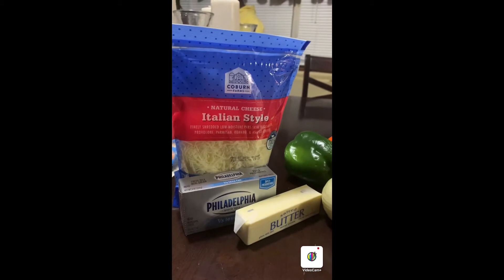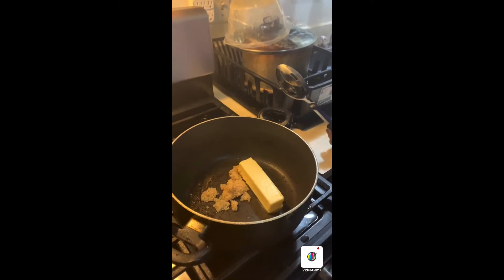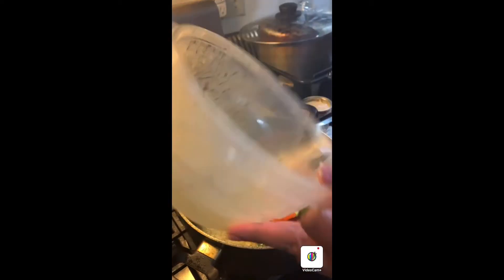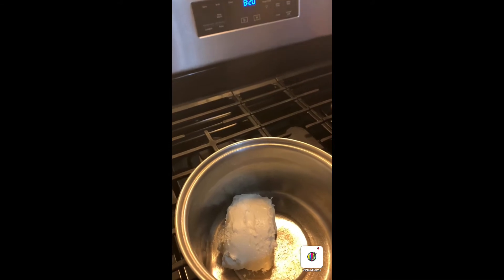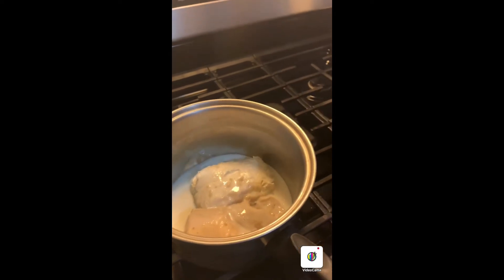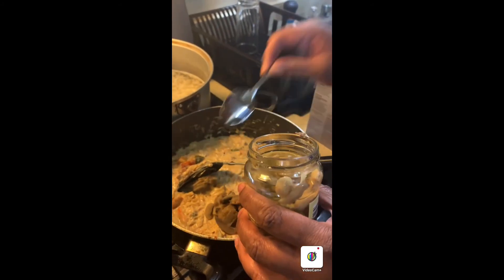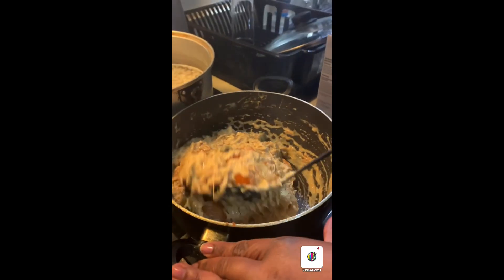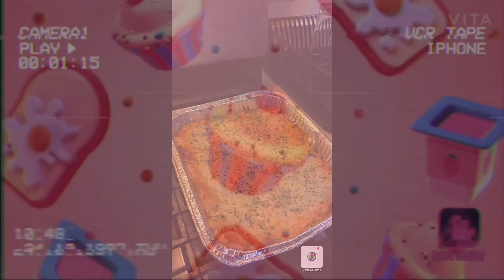Creamy mushroom chicken with peppers